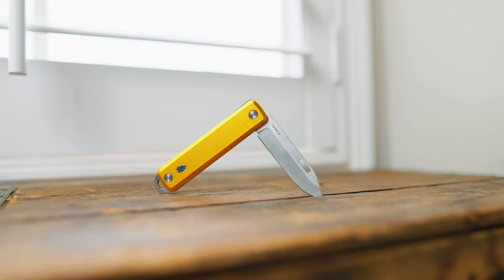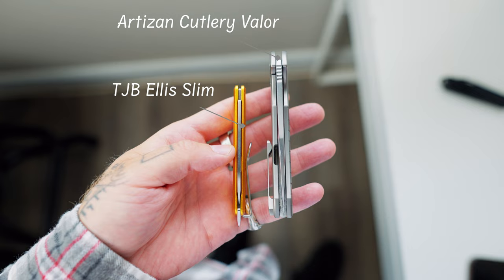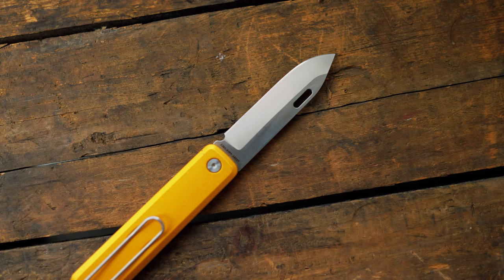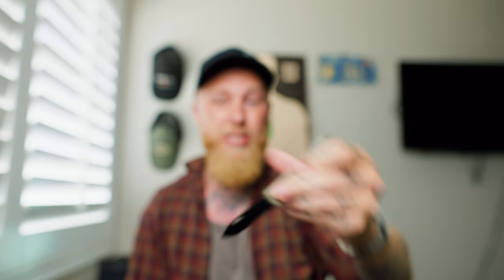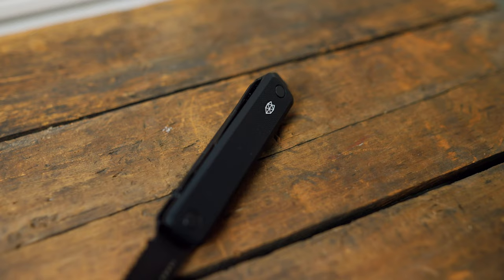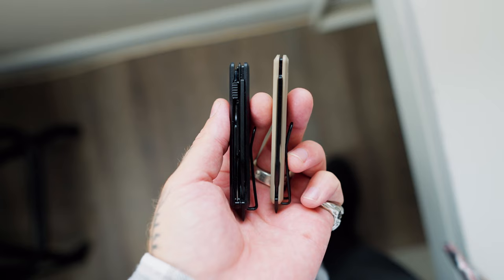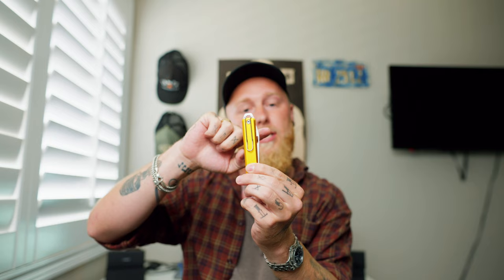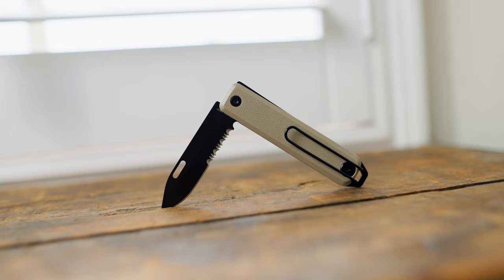The James Brand Ellis Slim. NEW UK LEGAL POCKET KNIFE! (GIVEAWAY)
Seriously such a great bunch of knives. Perfect for people to carry as a secondary or if you're in the UK the as your main carry! Highly recommend!

Good lick in the competition! Follow this link to my Instagram post to enter!

The James Brand Ellis Slim

Get 2 months FREE at Artgrid (Best Stock Footage For EVERYTHING)